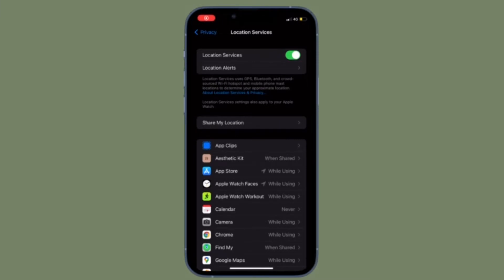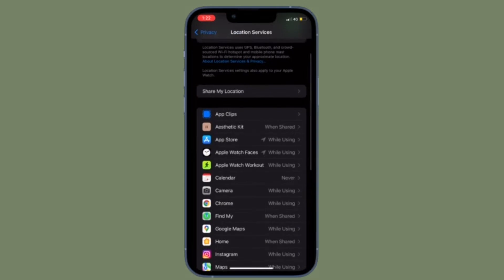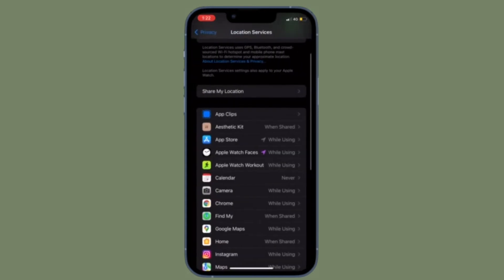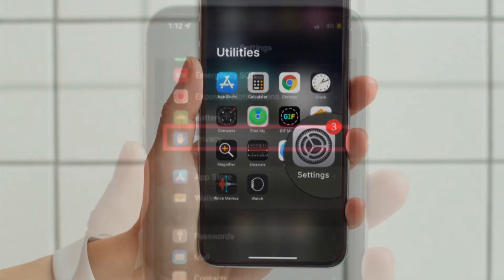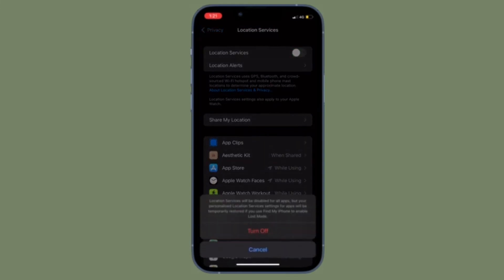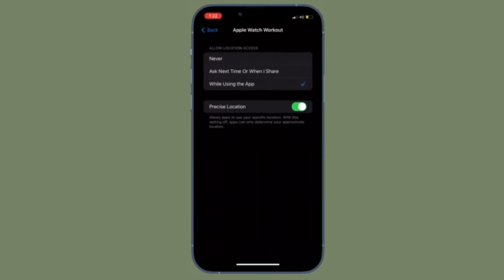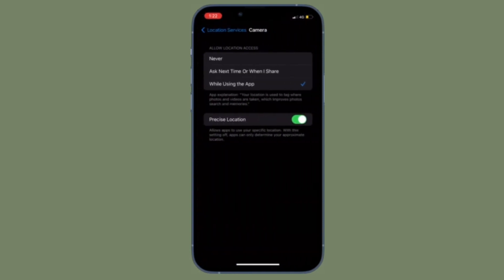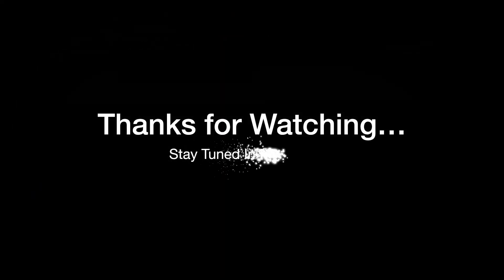How to Completely Turn Off Location in iPhone and iPad (2022)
Here is how you can completely disable location services/ tracking on iPhone and iPad. Let’s learn how it’s done!